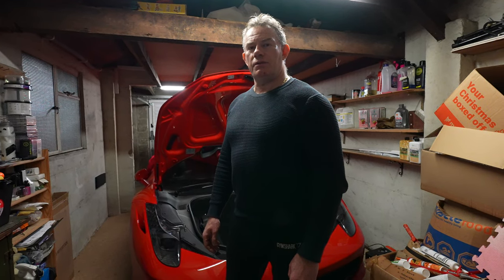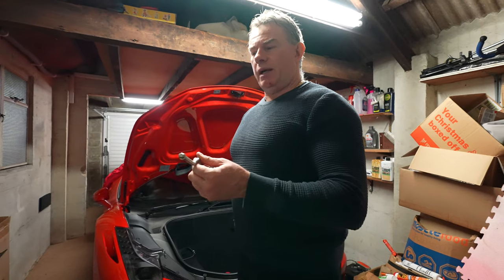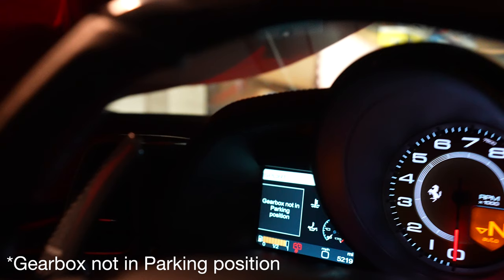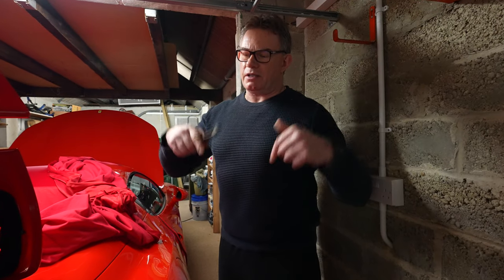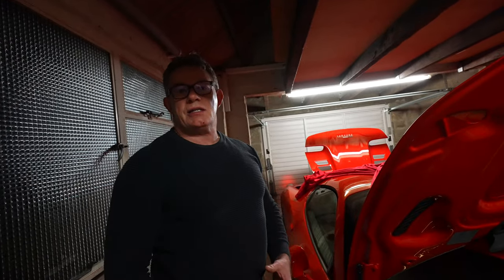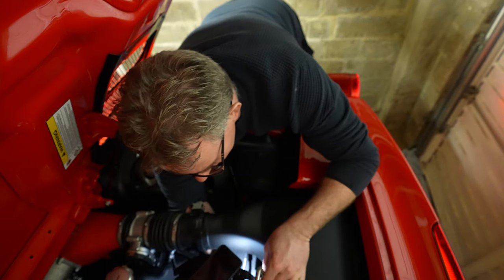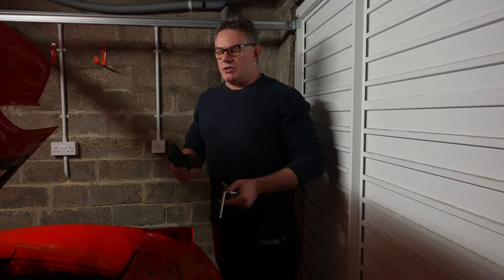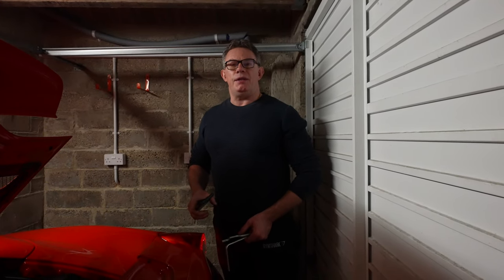Unlocking the Ferrari 458 Gearbox Park Lock!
The 458 Ferrari gearbox implements a gearbox Park Lock to lock the car’s transmission system to prevent the car from moving when the engine is switched off. This system works in Addition to the Electronic Parking Brake (EPG) which is in effect an electric hand brake system.

Here I show you how to manually switch off the Gearbox Park Lock using the supplied tool to enable you to move the car manually without starting the engine.

I use this technique to enable me to manually roll the car during winter storage to assist in the prevention of tyre ‘flat spotting’.

- Vlogs
- LifeStyle and Luxury Goods Reviews
- Health (Fitness/Nutrition)
- Technology
- Supercars
- Horology (Watches)